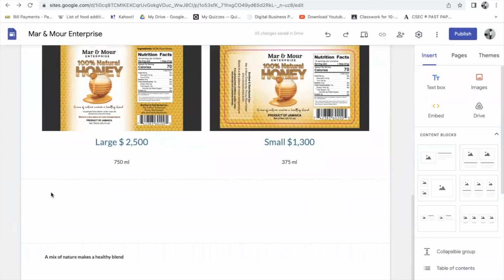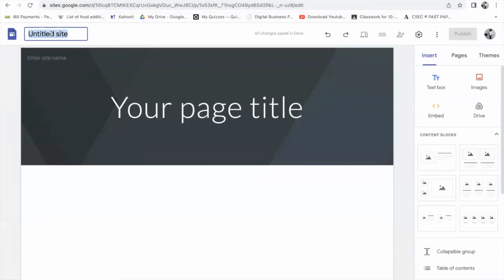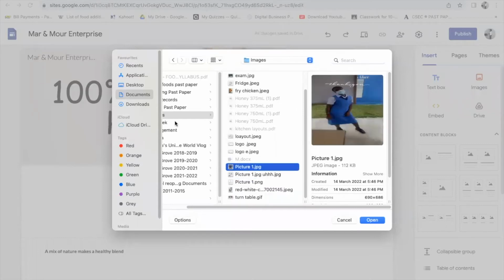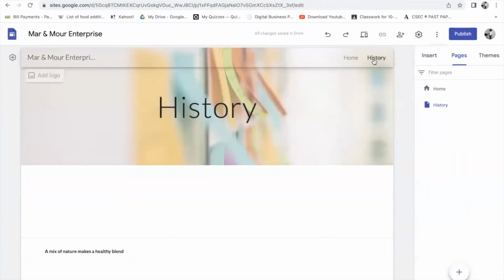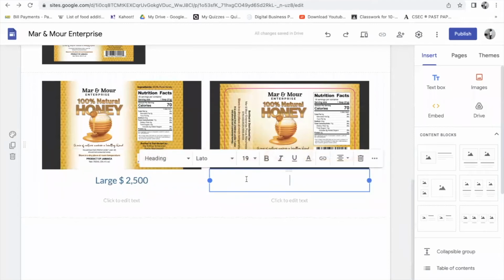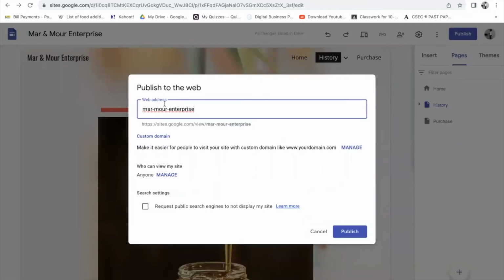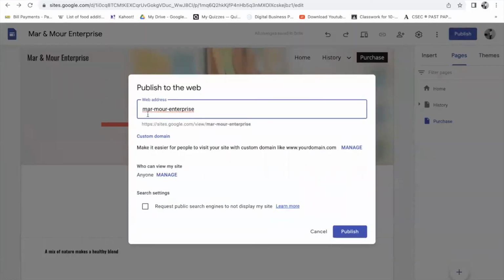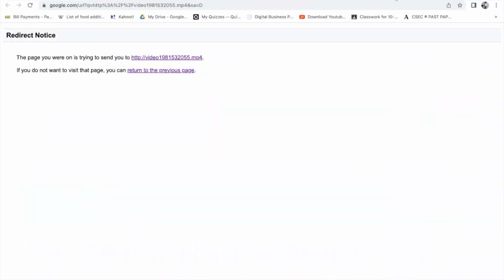Create website using google site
Google site will help you create your website for free.